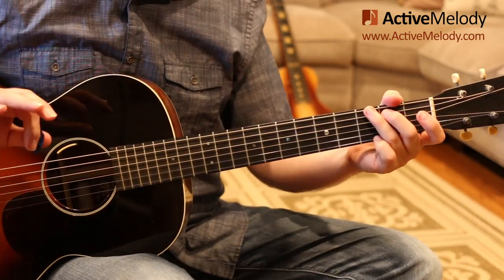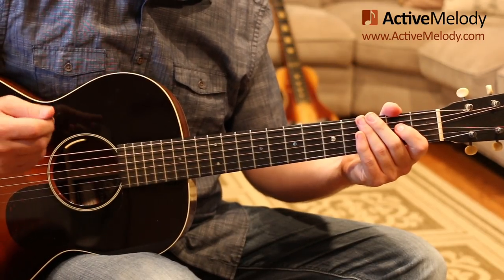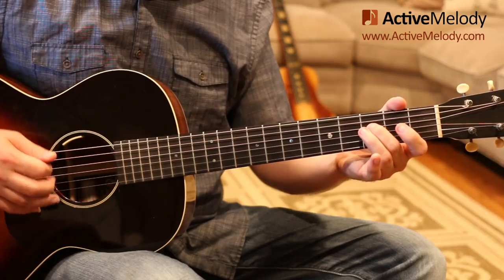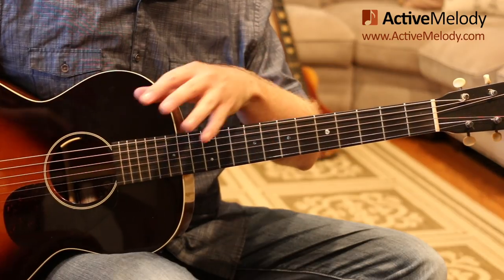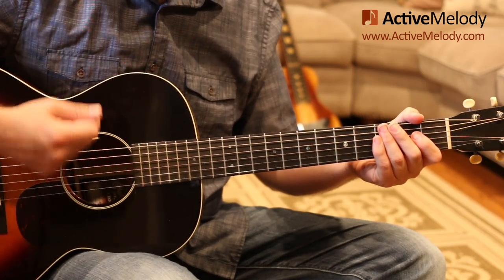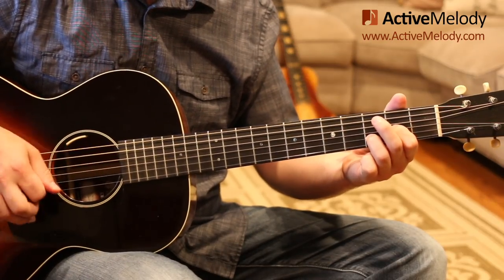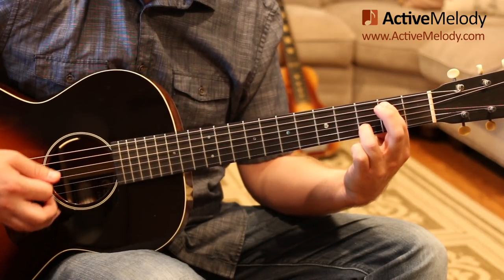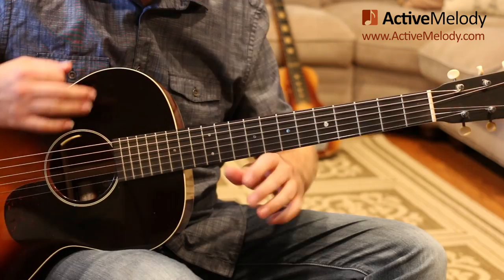Easy Rhythm Guitar Lesson (in Drop D Tuning) - MicroLesson ML035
In this week's MicroLesson, you'll learn an easy rhythm that's played in Drop D tuning. This is something that you can learn and incorporate into your own playing whether that be improvising or writing music.

To view the on-screen tab viewer and download the tablature for this lesson (includes strum patterns),